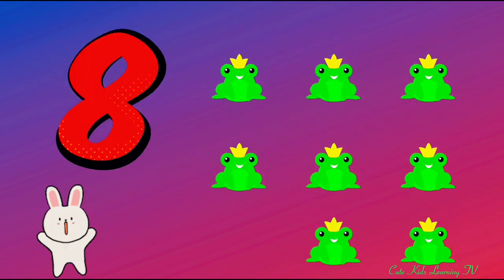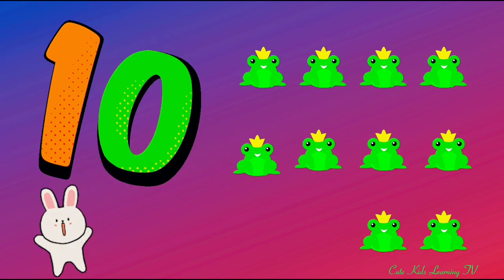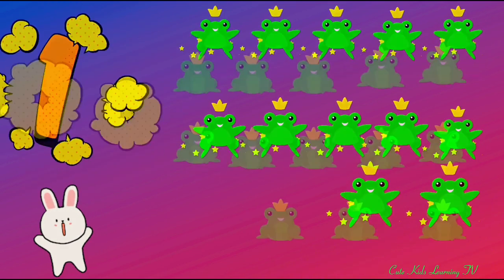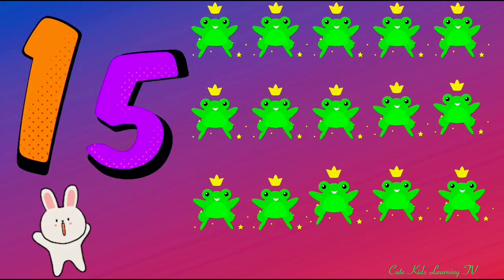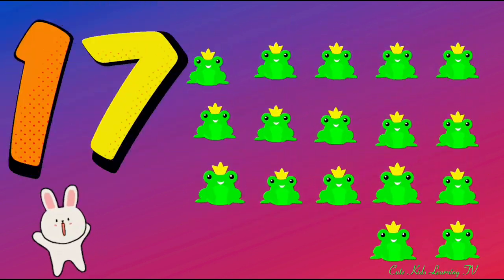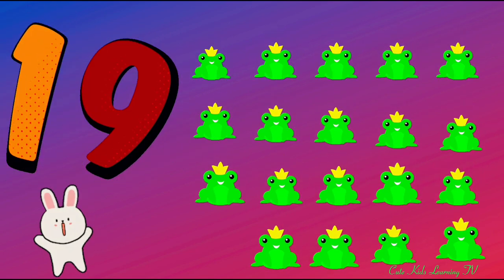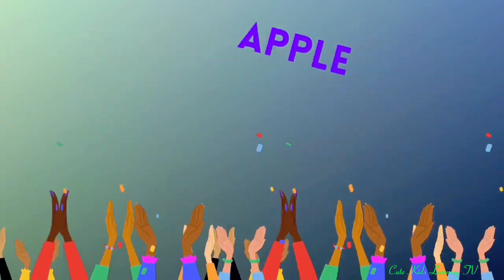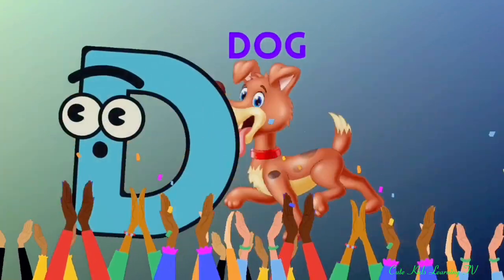abc song | abcd | a for apple b for ball c for cat